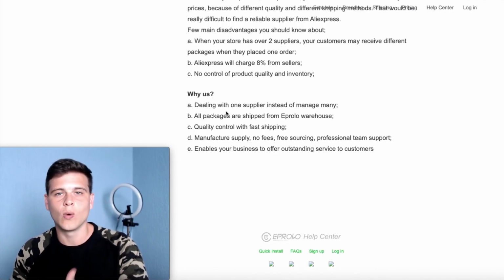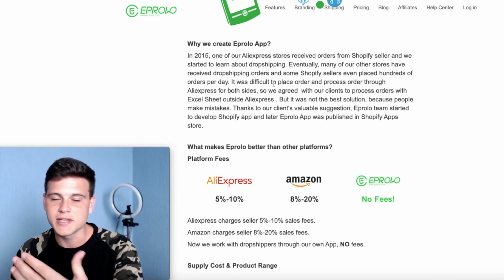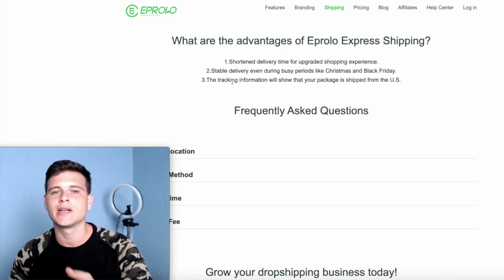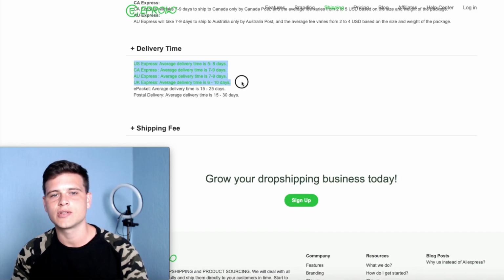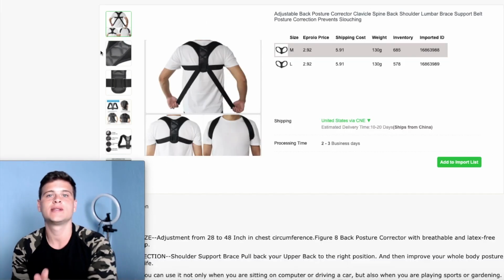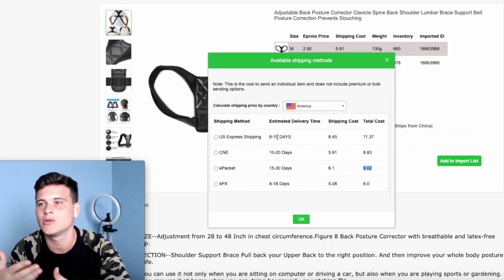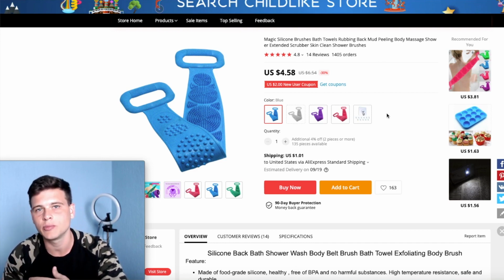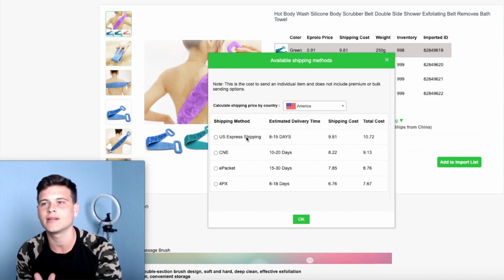SCAM or NOT?! EPROLO Honest Review (Shopify Dropshipping)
In this video, I will be talking about the dropshipping tool/service EPROLO. I will be going over all their info pages shipping and refund policies, comparing prices between them and Aliexpress, and overall if that is a solid company that you should consider using them to fulfill orders from your Shopify dropshipping store. I know that there are many tools and services like cjdropshipping, spocket, zendrop, udroppy and wiio and many people don't know the truth behind those companies so this video is my full and honest opinion about EPROLO dropshipping company.